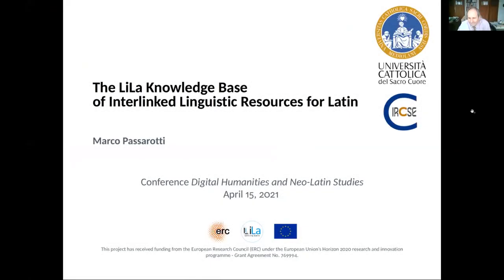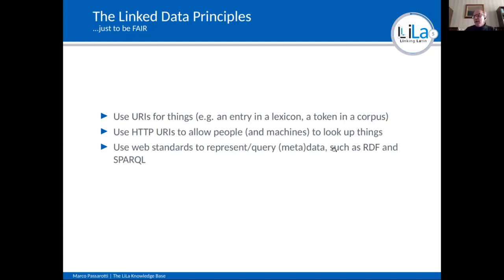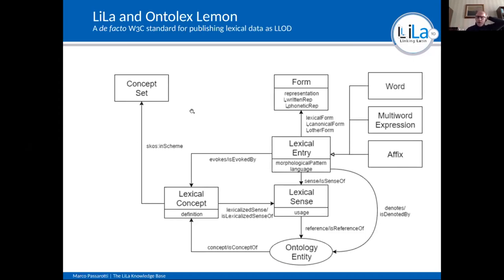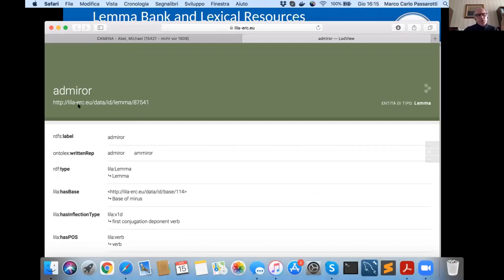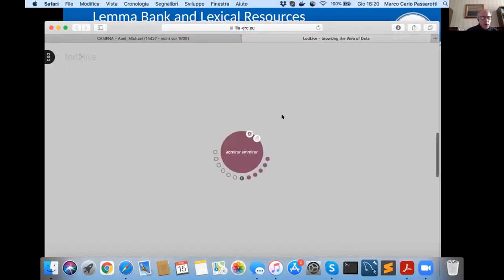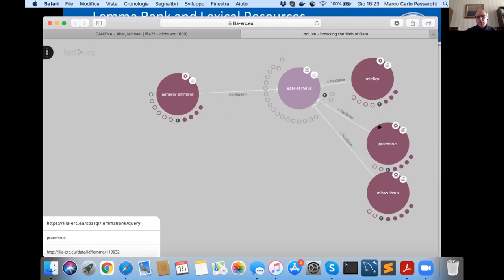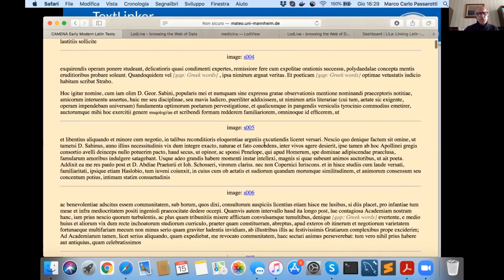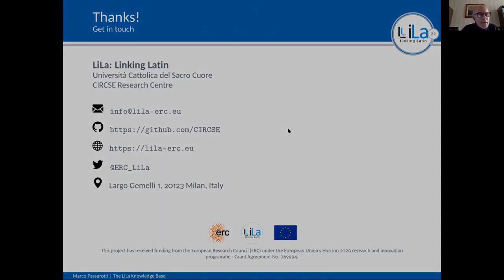Marco Passarotti: The LiLa Knowledge Base of Interlinked Linguistic Resources for Latin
Talk at the "Digital Humanities and Neo-Latin Studies" online conference (april 14-16) on LiLa: Linking Latin